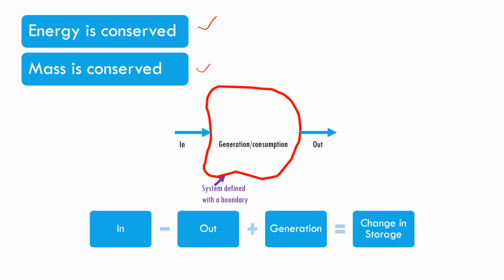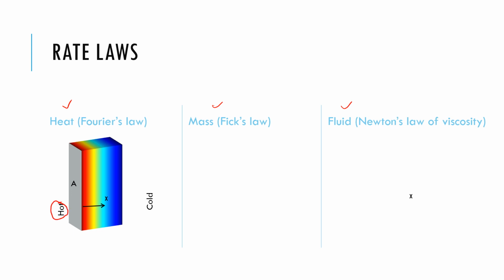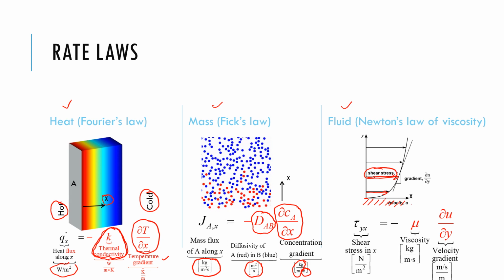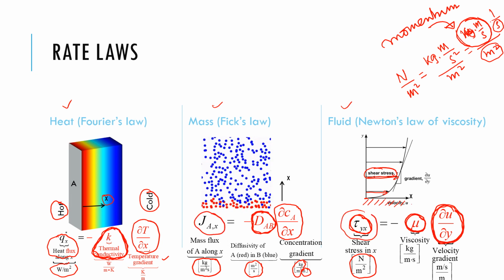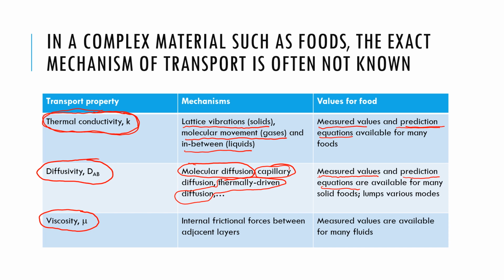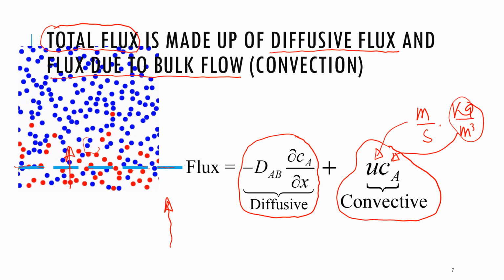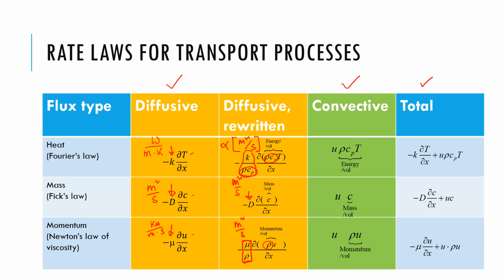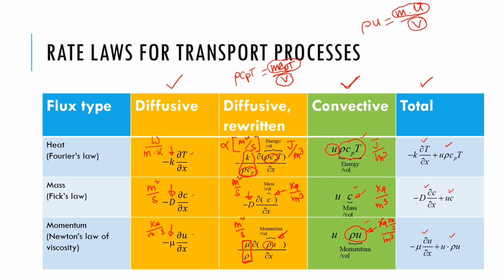Food Physics: Theory: Single phase-rate-laws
The most common of the physics or modeling frameworks, single phase, provided with a bit of food context. This one introduces the conservation of heat and mass and the rate laws (Fourier, Fick, and Newton).